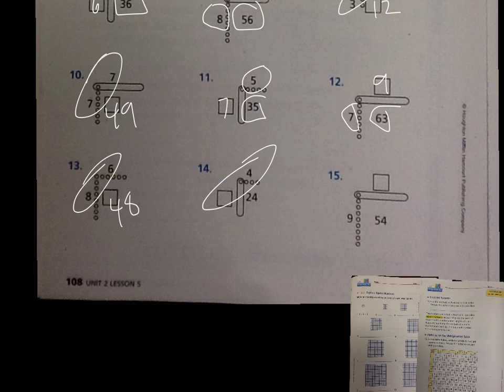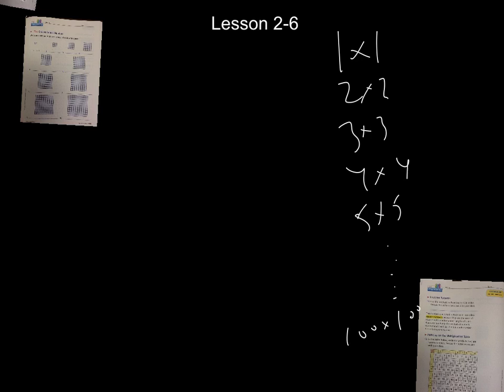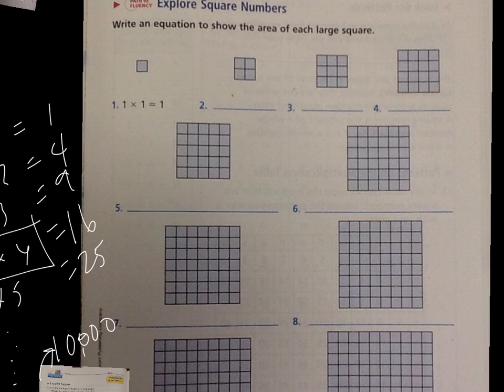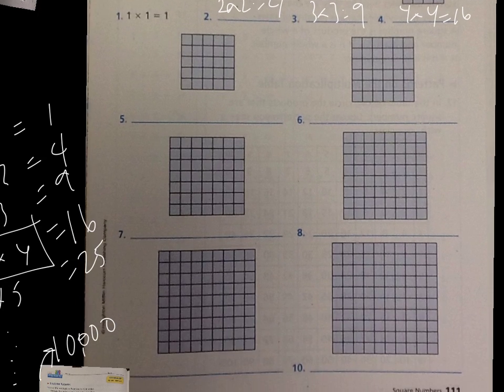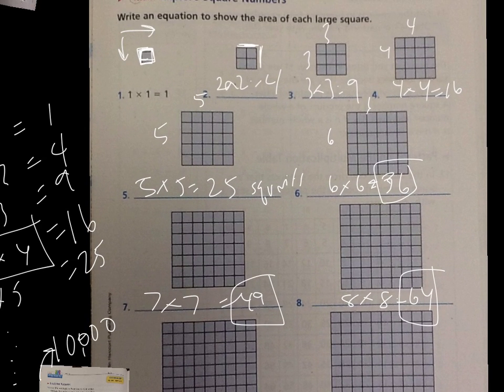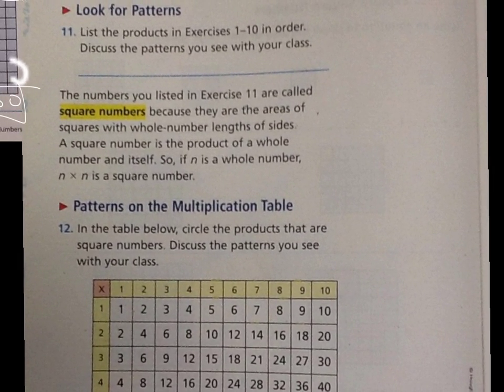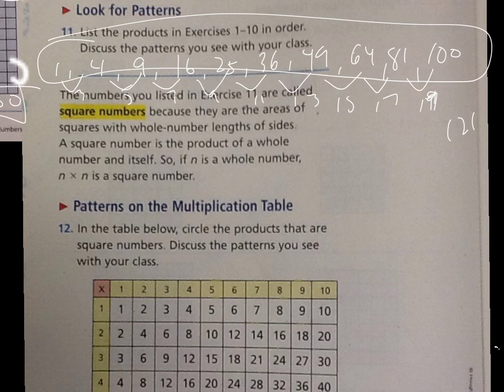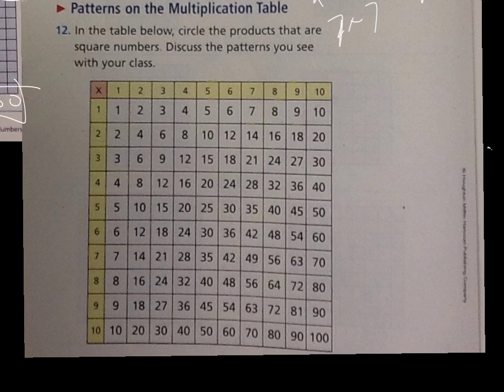Lesson 2-6 (3)